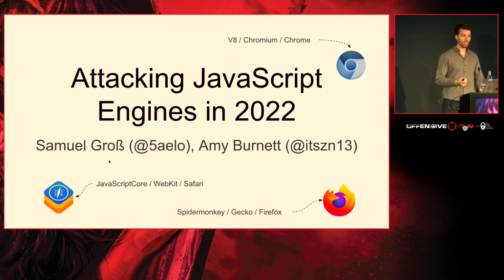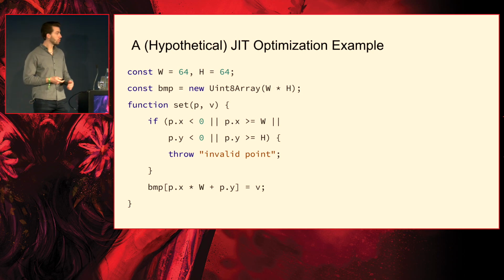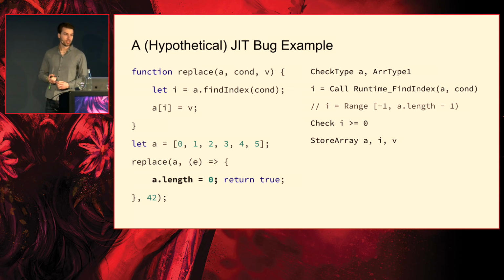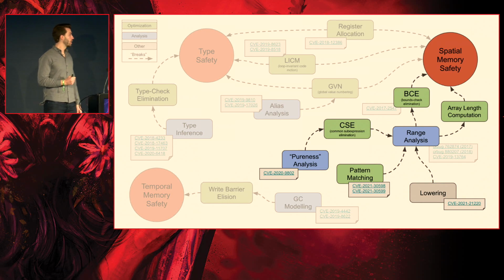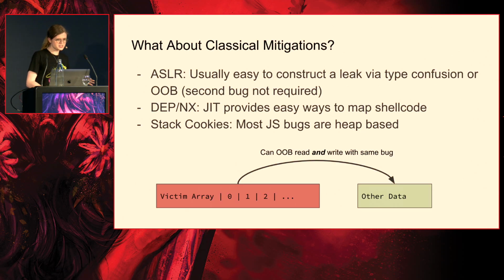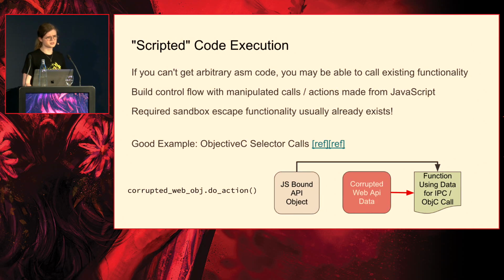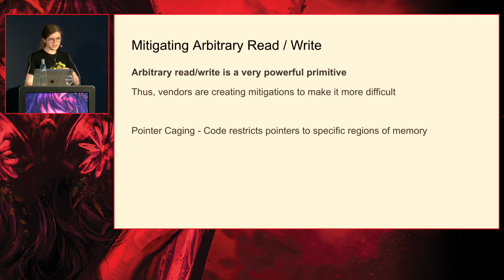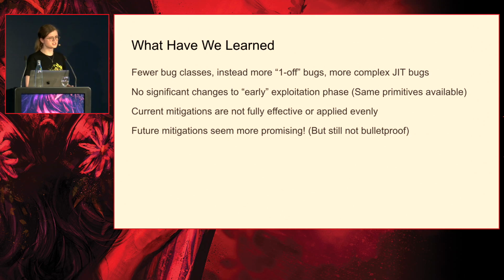OffensiveCon22 - Samuel Gross and Amanda Burnett - Attacking JavaScript Engines in 2022